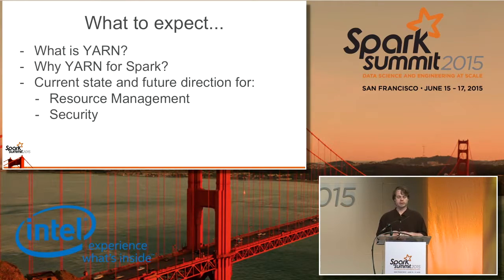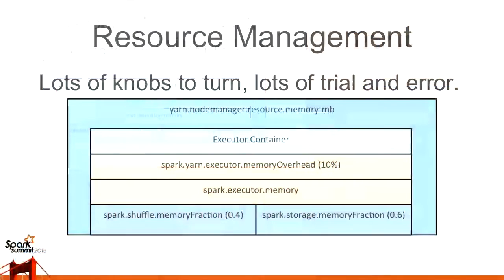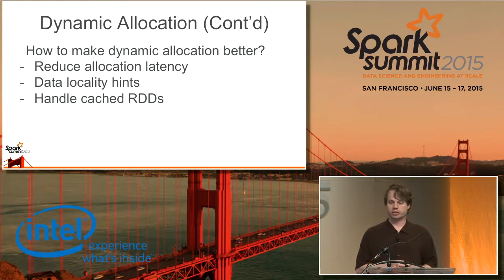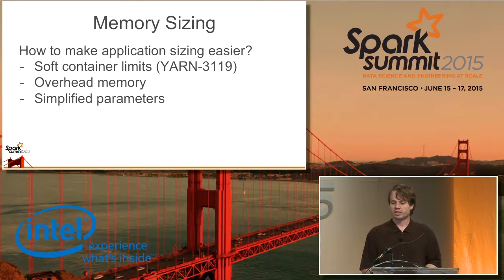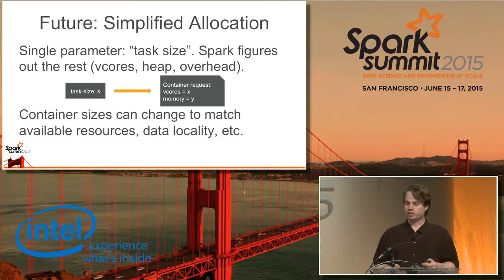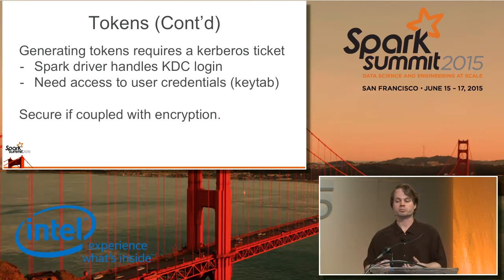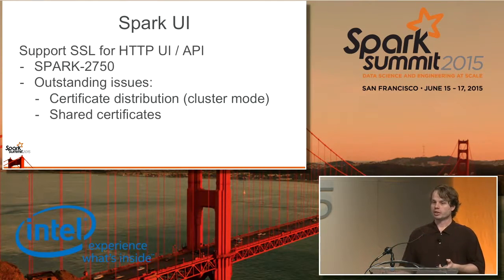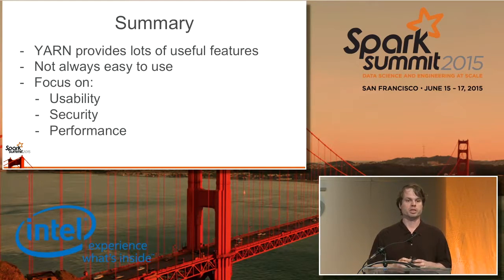Spark ­on ­YARN The Road Ahead- Marcelo Vanzin (Cloudera)